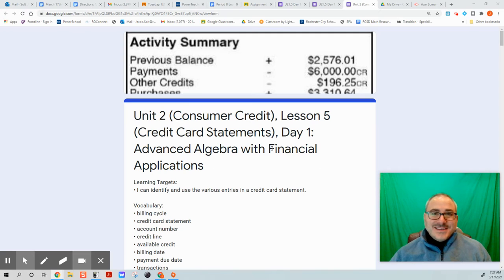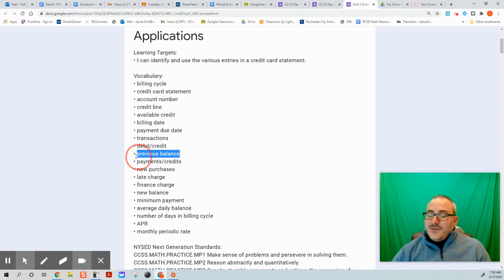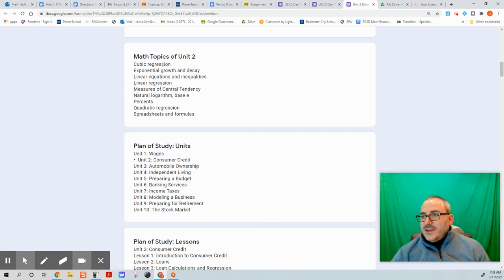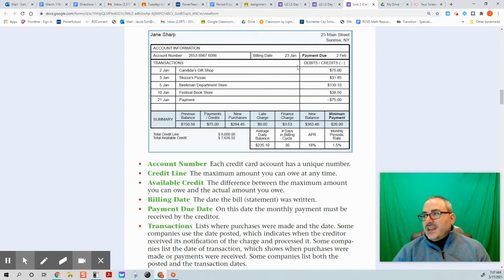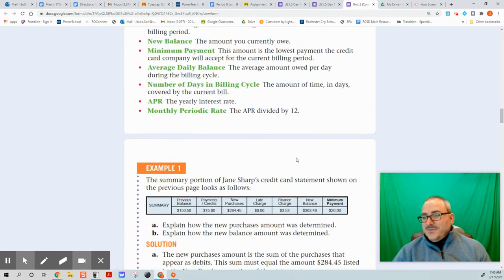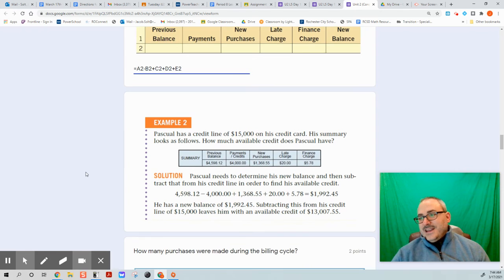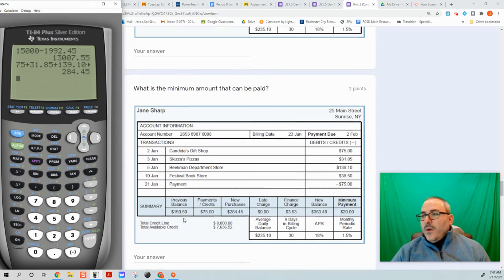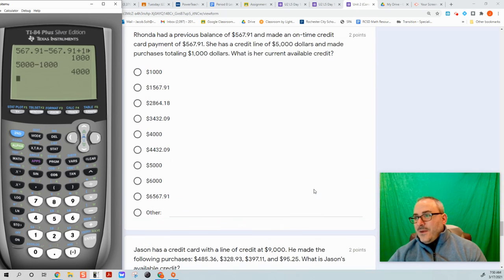U2 L5 Day 1: Unit 1 (Consumer Credit); Lesson 5 (Credit Card Statements) DAY 1